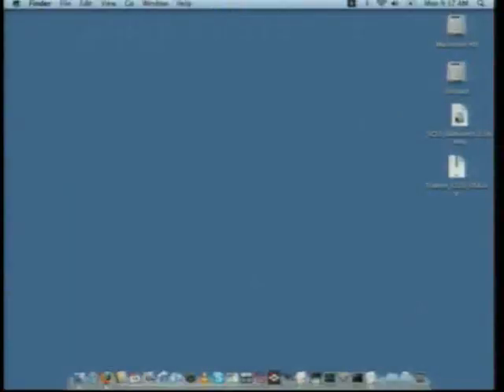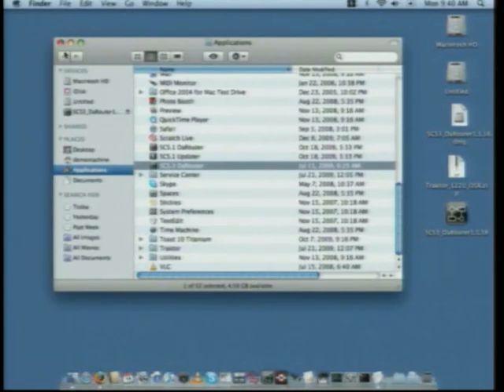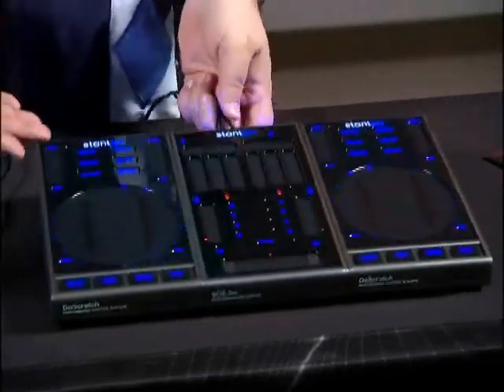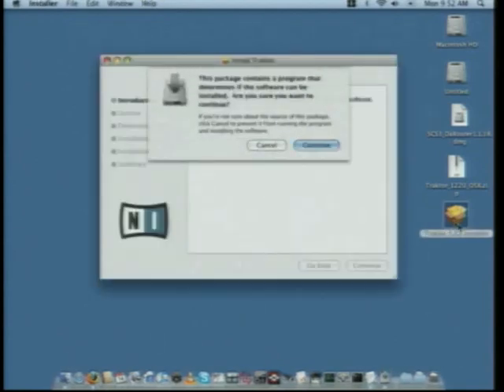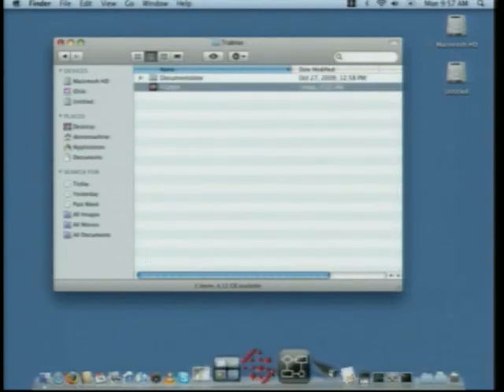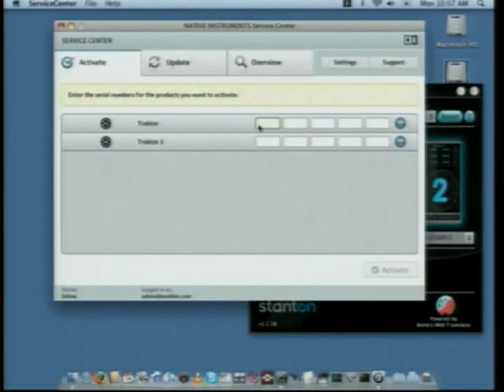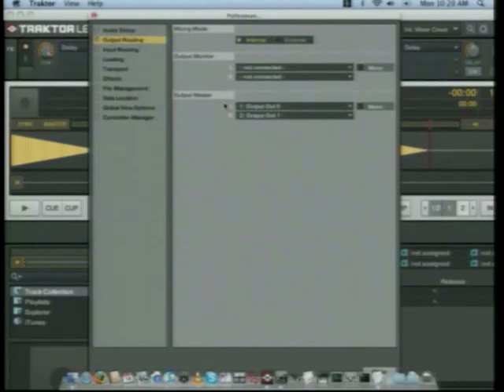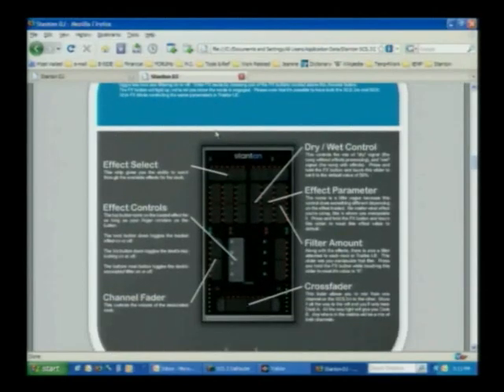SC System 3 Quick Start - Software Installation for the Mac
SC System 3 Quick Start Software Installation for the Mac - Video 3